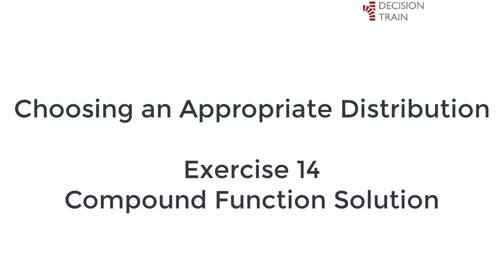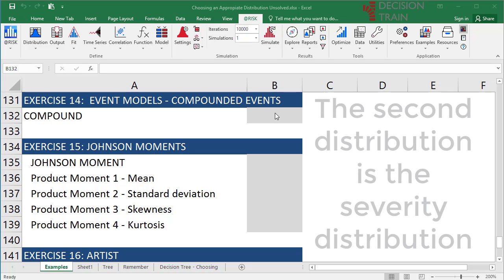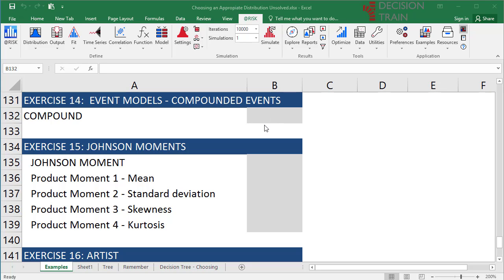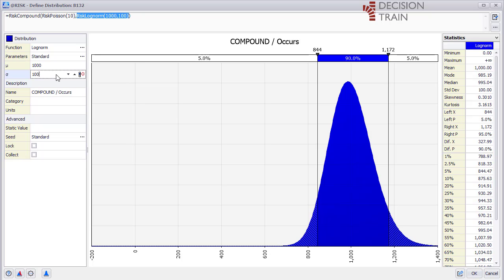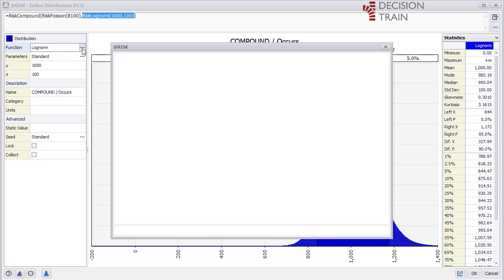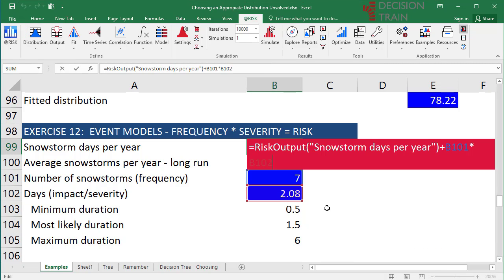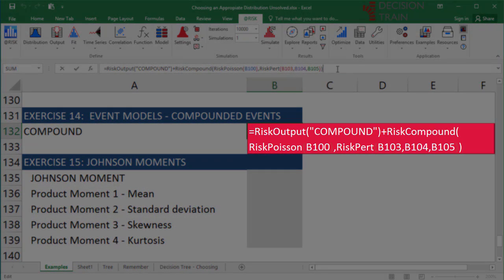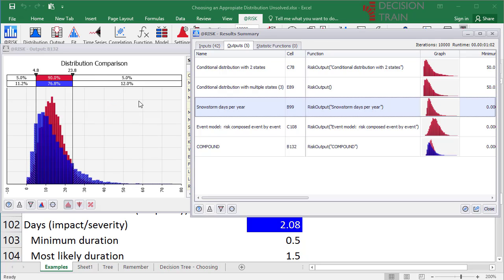Exercise 27 - Exercise 14 Compound Function Solution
The good news is that in order to create the correct convoluted or compounded distribution, we do not need to create a one by one case for each model of type frequency times impact as we did on the previous exercise. @RISK does have a very powerful function that does all of it, the convolution, automatically.  It is called the RISKCOMPOUND function.